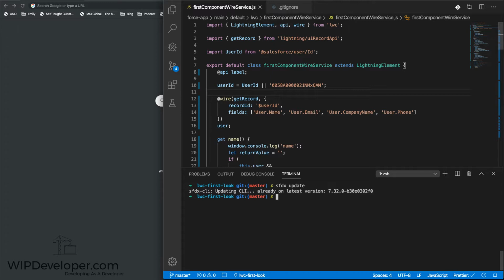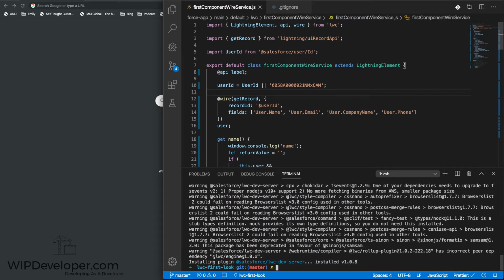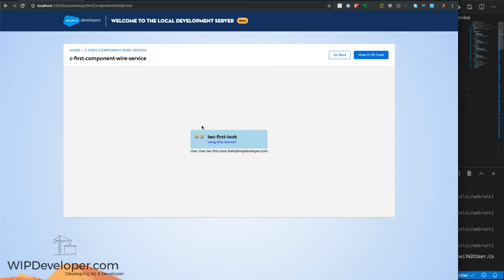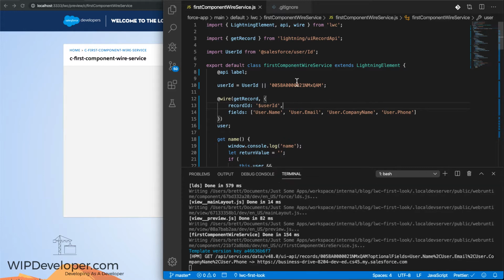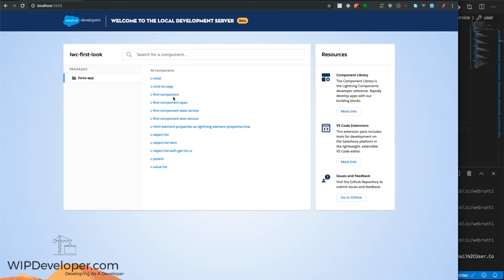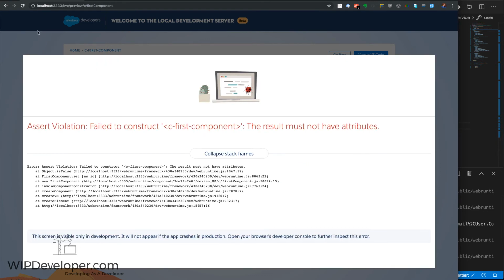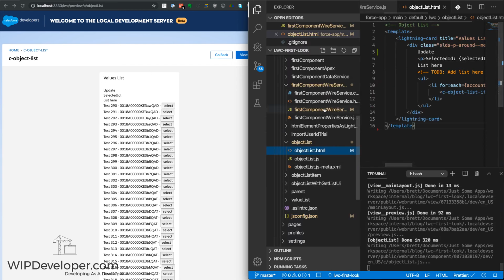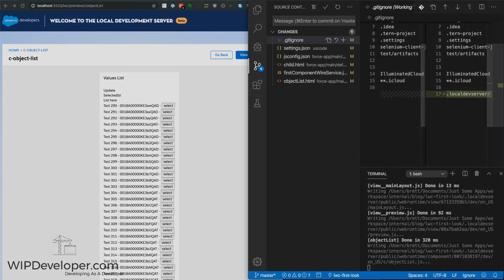LWC - Local Development Beta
See the full video and transcript and get the code